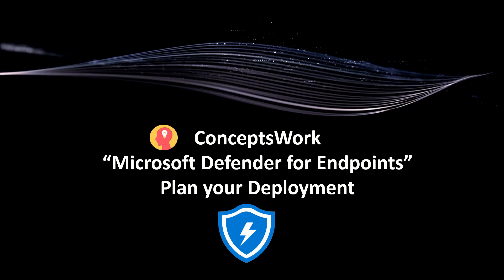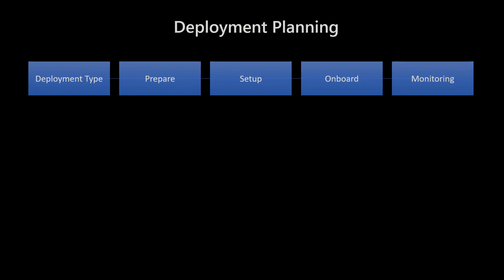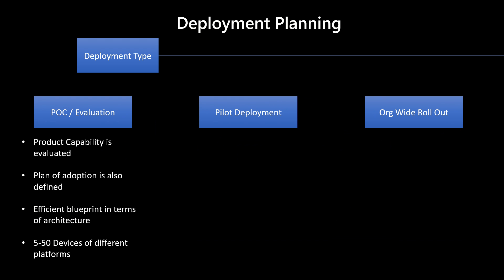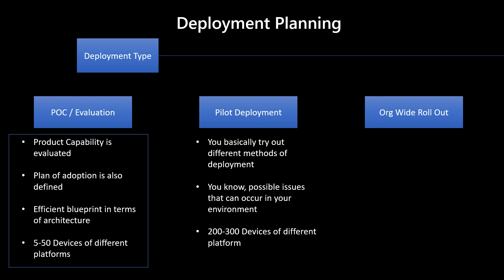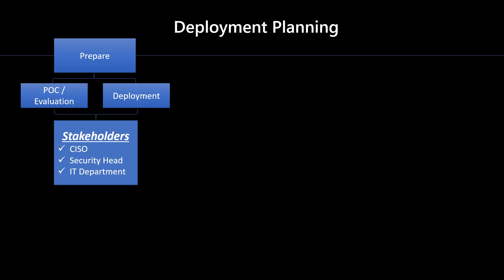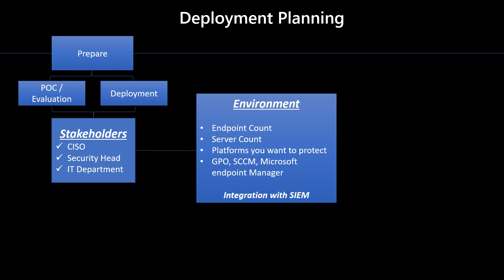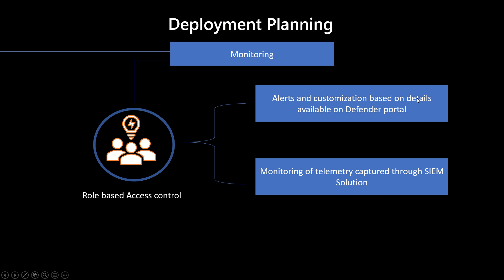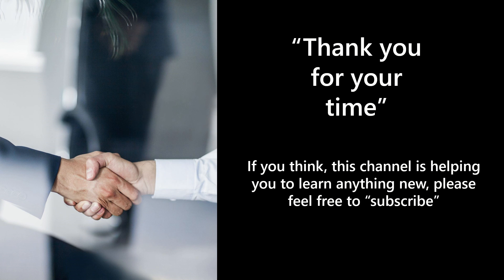Detailed Deployment Video | Microsoft Defender For Endpoint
Microsoft Defender for Endpoint Deployment Guide